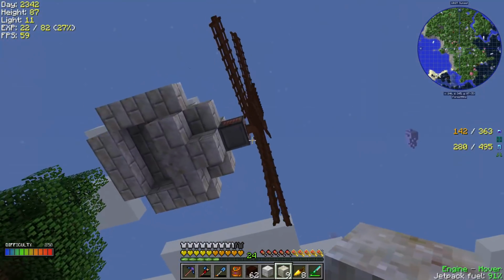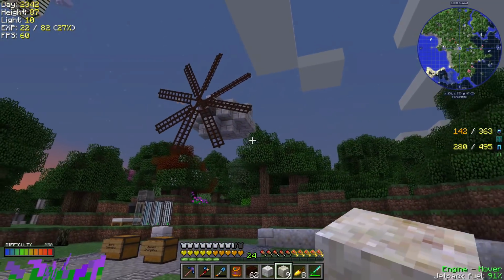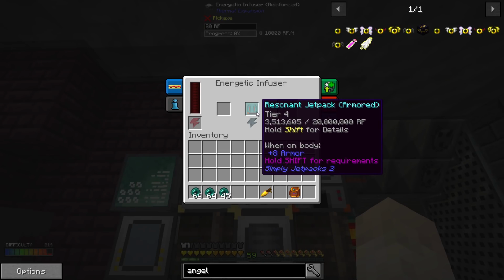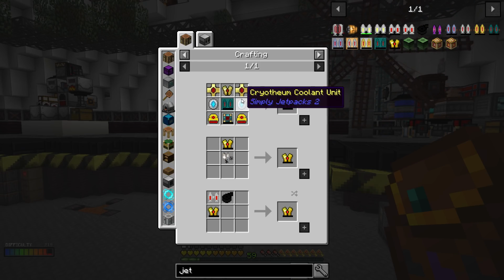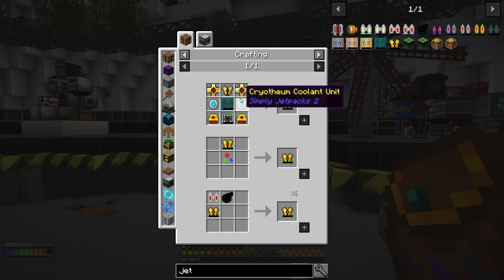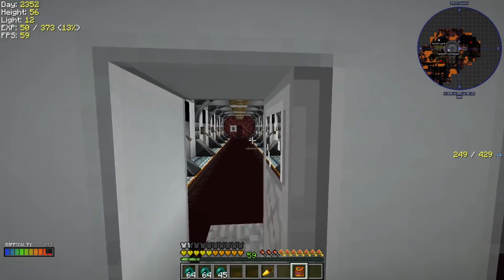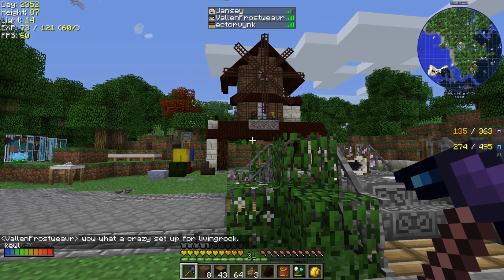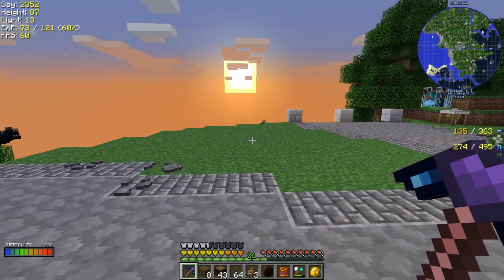Overworld Hub With Chisels & Bits | Forever Stranded - Lost Souls | Episode 6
Forever Stranded - Lost Souls, stranded in the nether with the Cobblenauts.